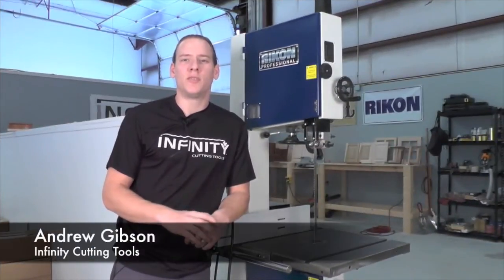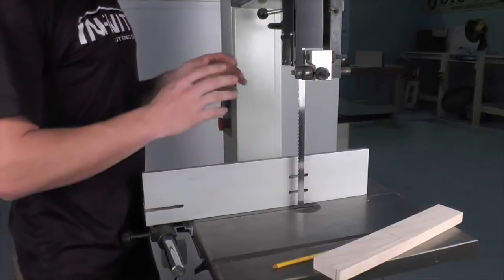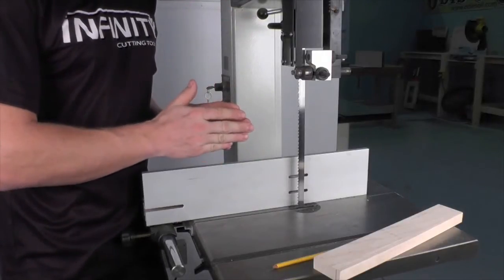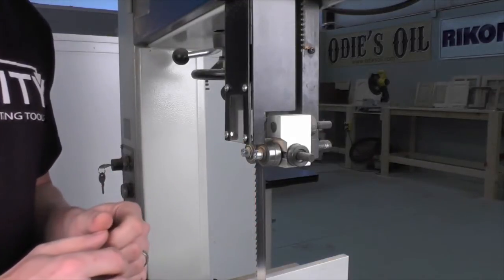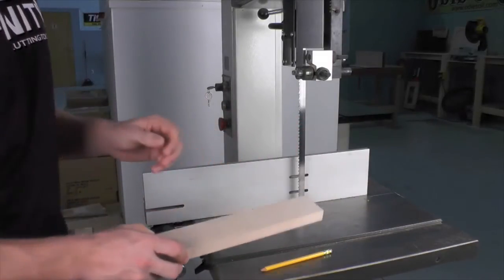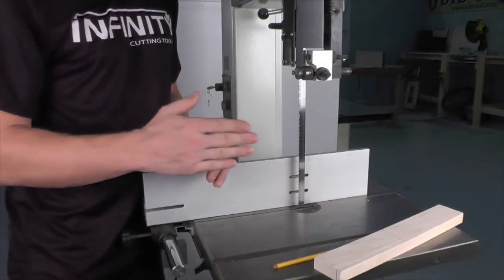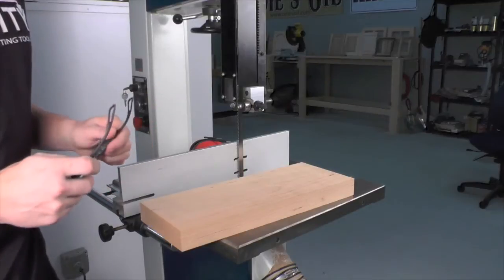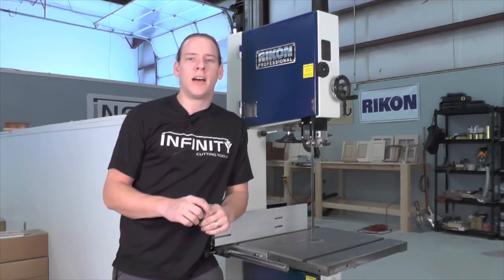Infinity Cutting Tools - Bandsaw Blade Setup Guide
Bandsaw Blade Setup Guide